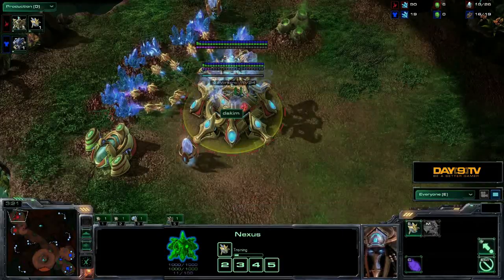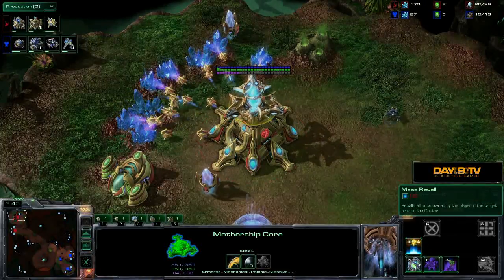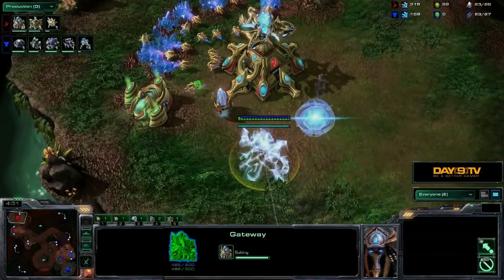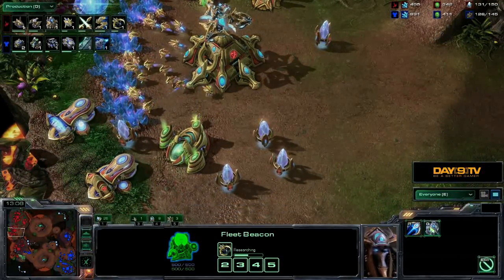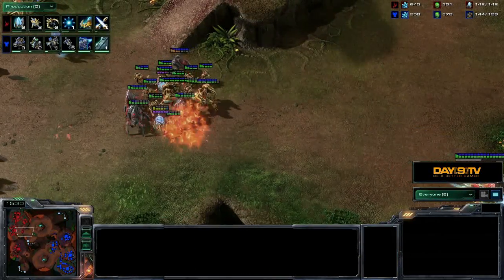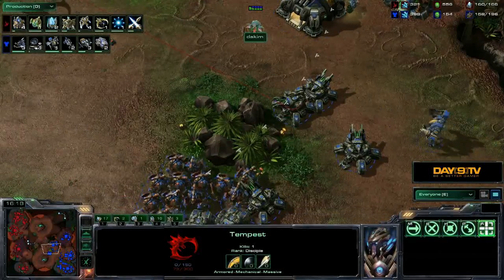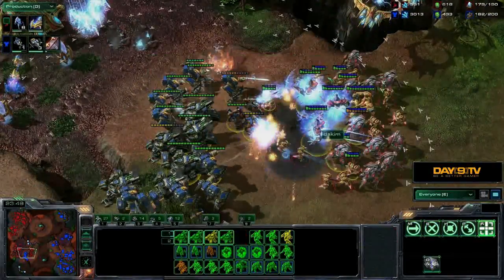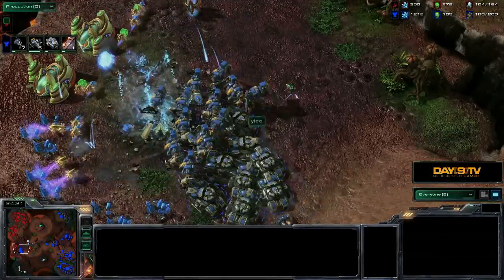StarCraft II: Heart of the Swarm - Battle Report (Protoss vs Terran)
Day[9] joins Rob Simpson in shoutcasting this protoss vs terran match, which showcases the future of multiplayer in StarCraft II: Heart of the Swarm.